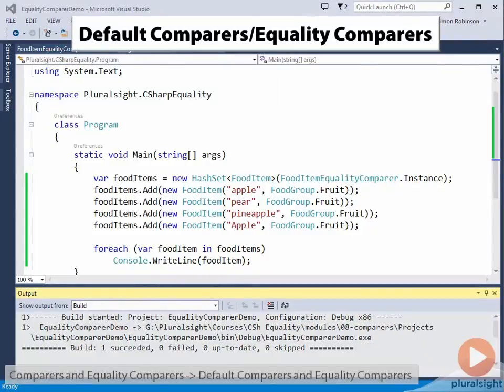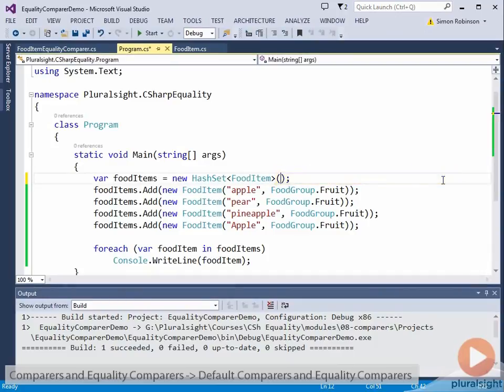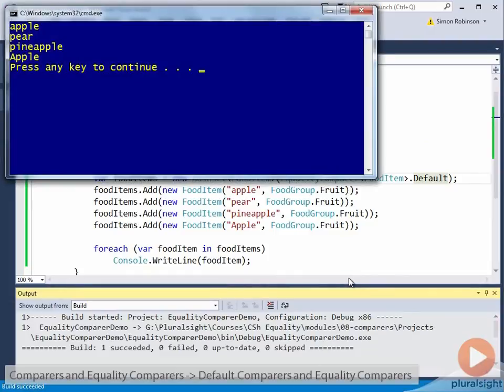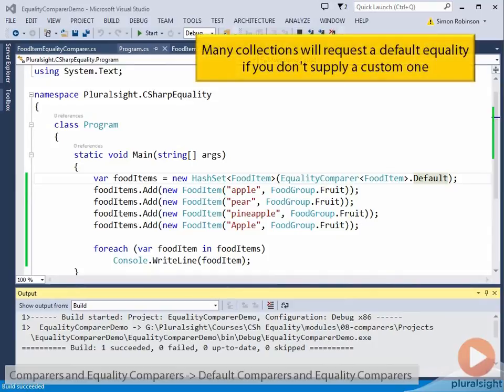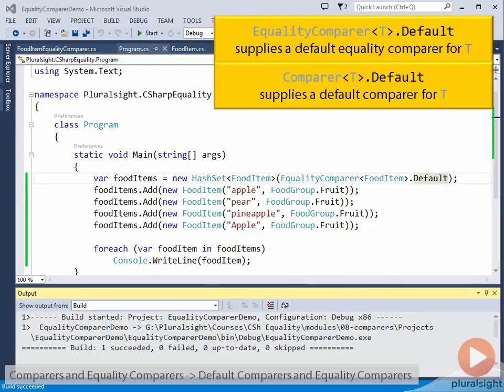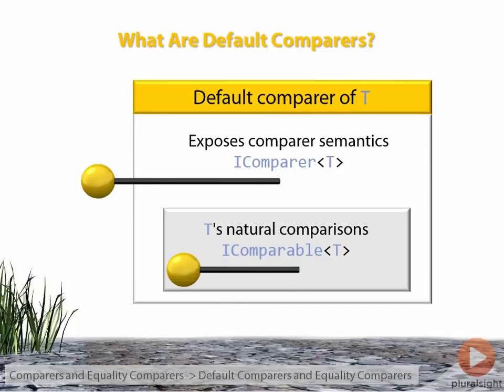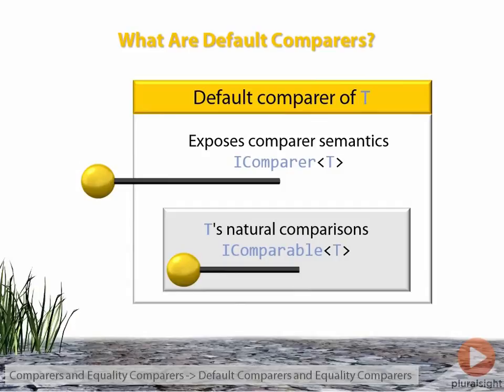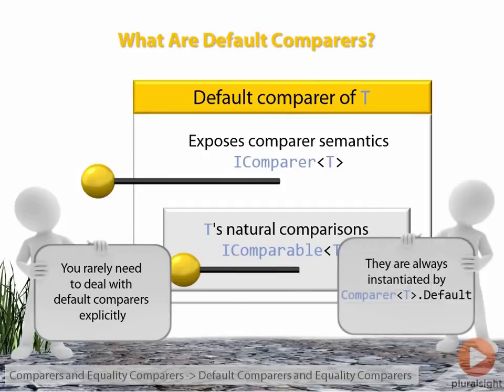08 101 Default Comparers and Equality Comparers